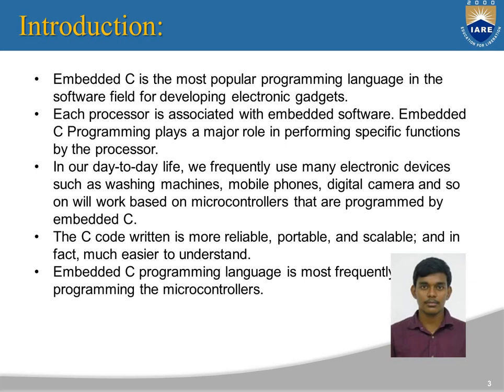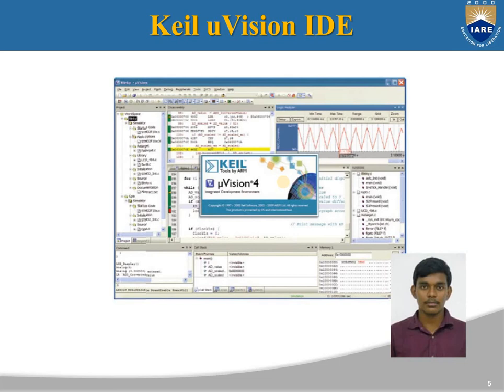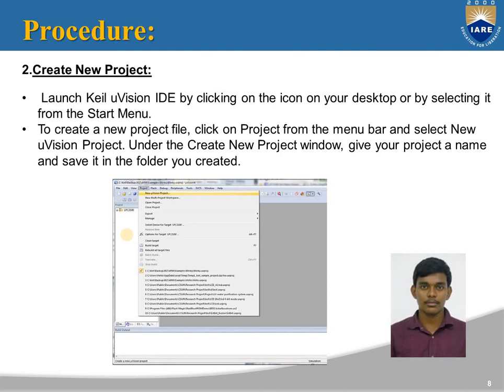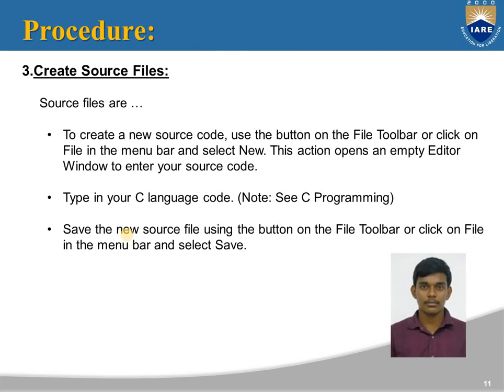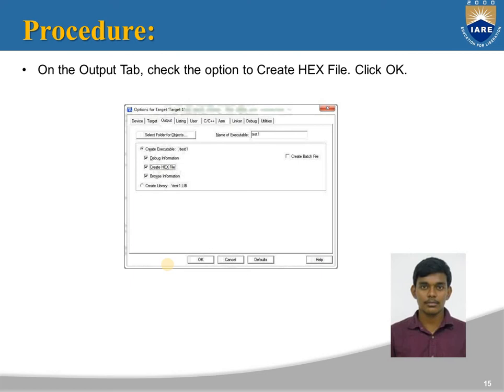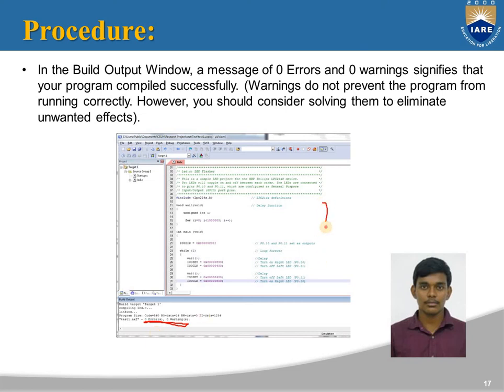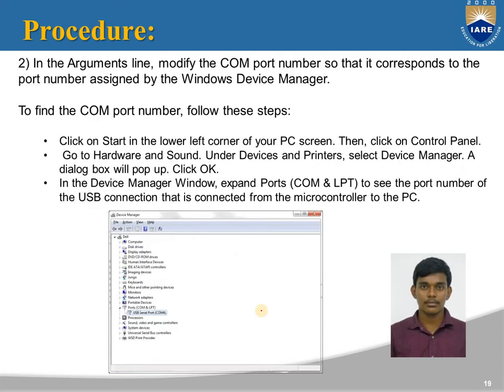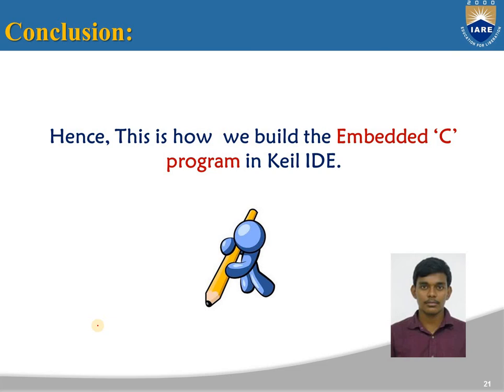How To Build Embedded C in Keil IDE (u vision)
This is a explanation video for Keil IDE which is a embedded C programming software where you can code the micro controller easily..